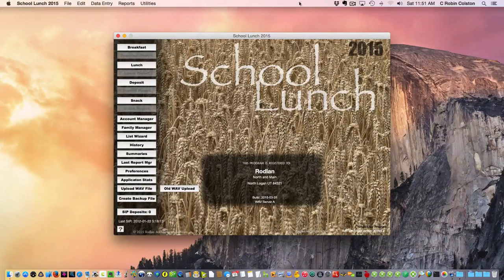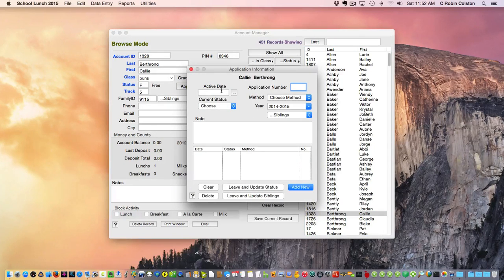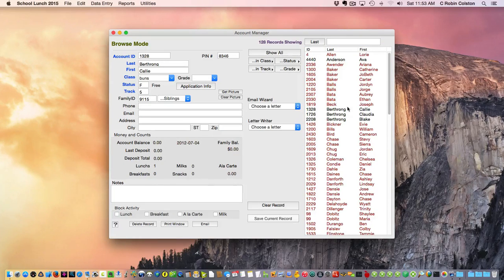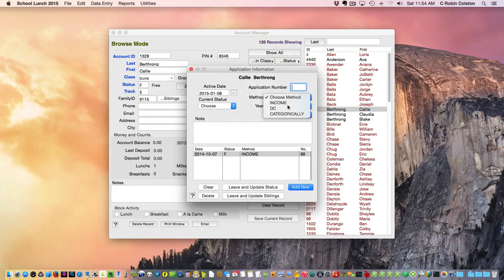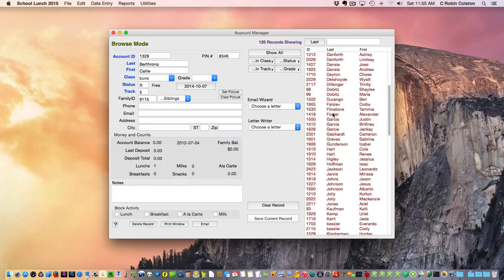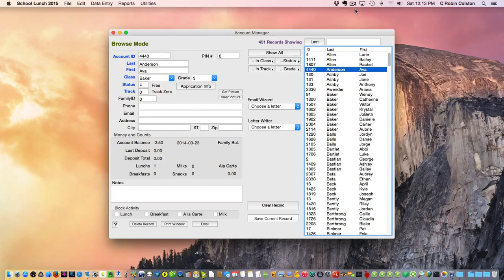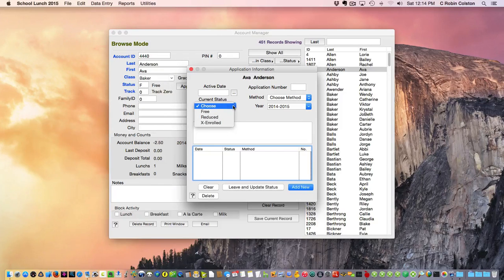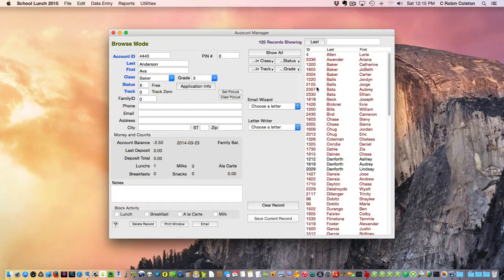Application Data Entry Part A